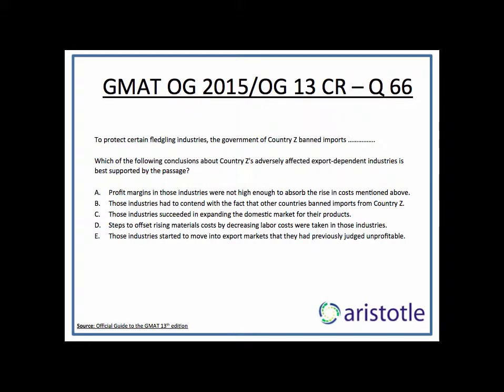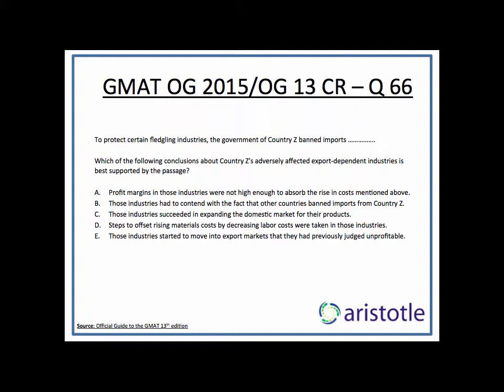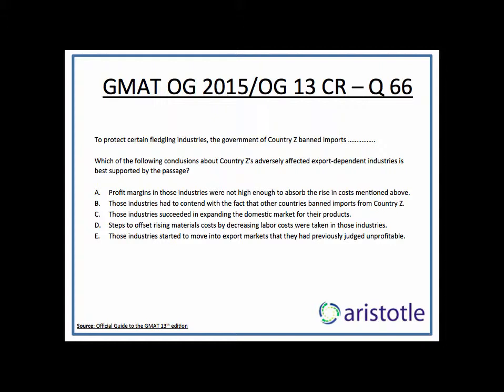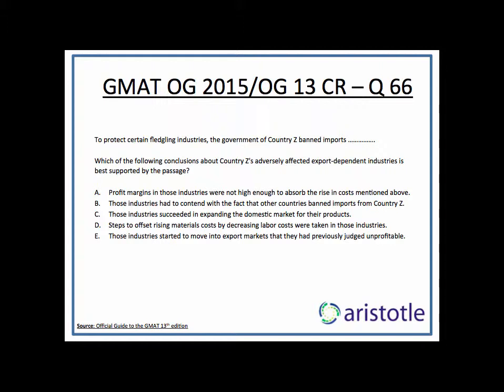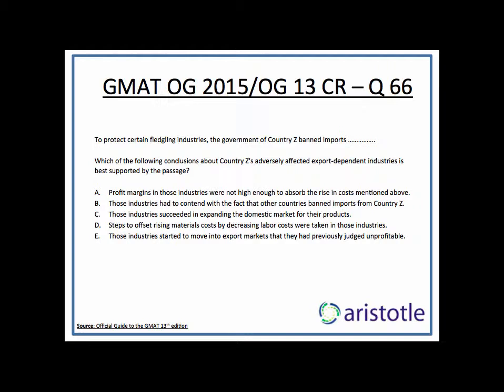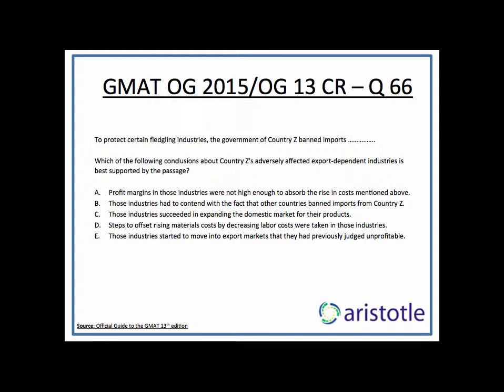Aristotle Prep: GMAT OG 13 / OG 2015 Critical Reasoning Q 66